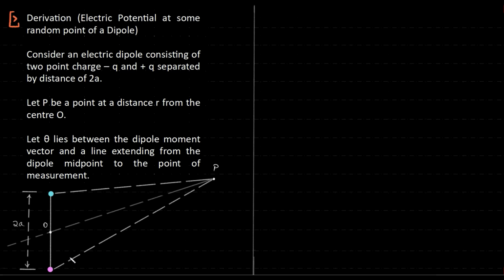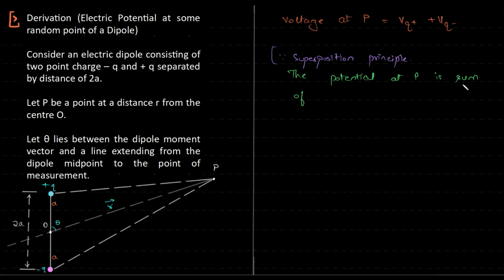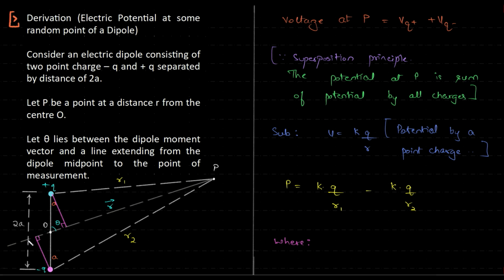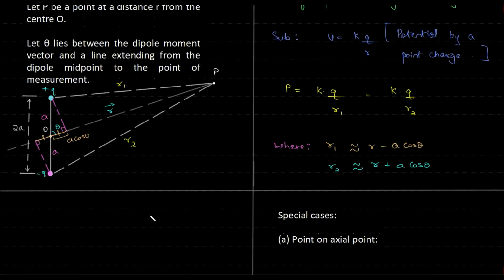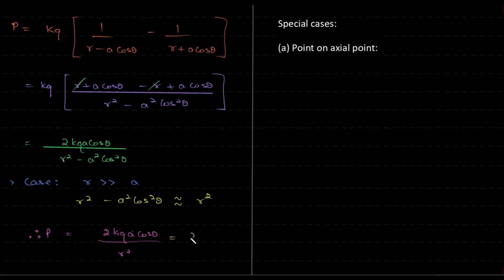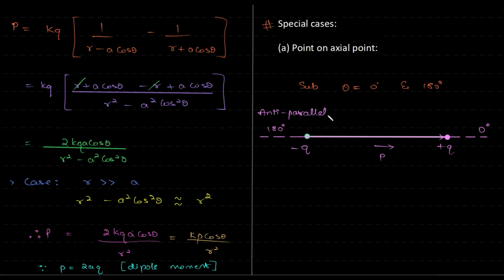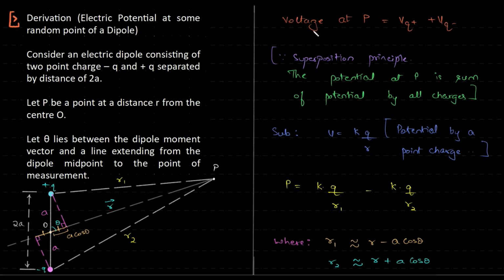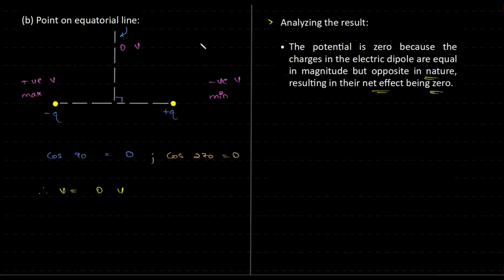12P C2 1A P1 9